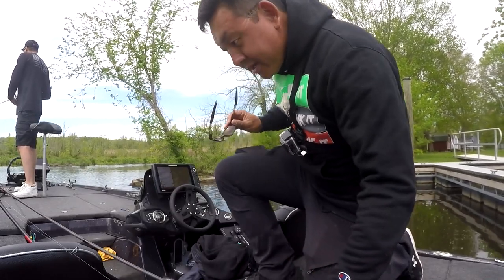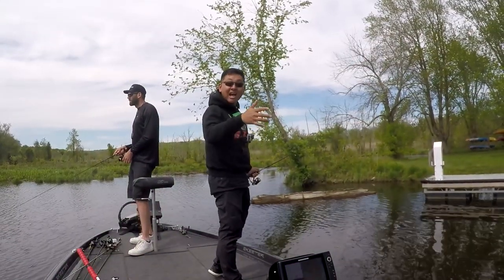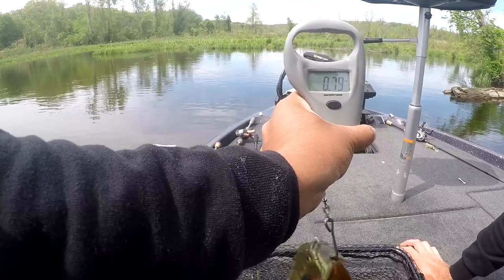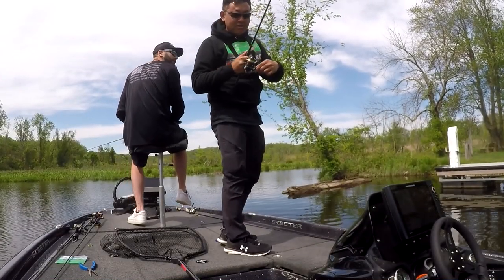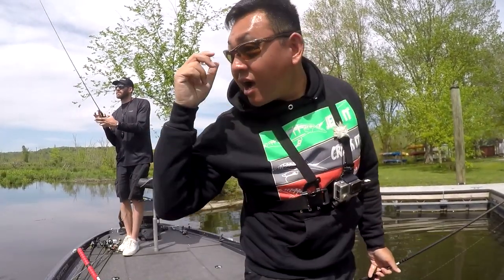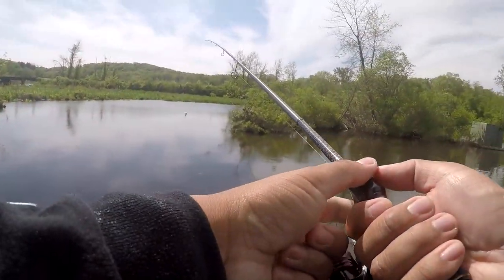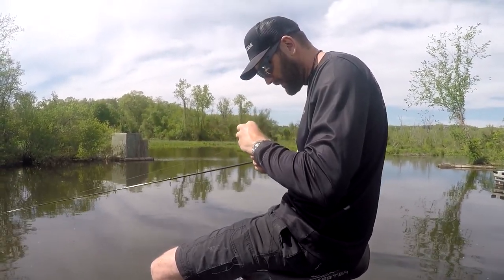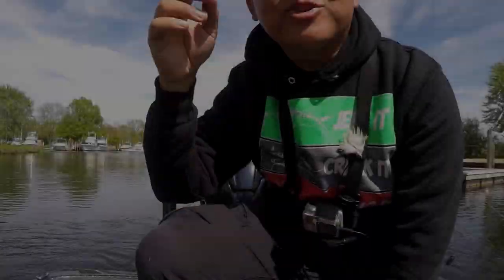Attempting to Catch a ONE POUND BLUEGILL...!!! (SICK TOPWATER BITE)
2022 EP19: In this EPF video, I attempt to shatter my Bluegill PB by catching a ONE POUNDER from the Connecticut River...!

[May 18th, 2022 (Fishing Session Number 48)]

🥳...Prior to this fishing session, my PB Bluegill was a 0.78lber, 9", from the Delaware River in PA. Fun fact of the day: in the wild, it is pretty hard to catch a Lepomis macrochirus above one pound! Thus, if you have done so in the past, congratulations in being in the "one pounder club."
🥳...The EuroTackle 1.75" Z-Popper can be used in many different ways! You can pop it anytime; though, keep in mind that you should alternate between small pops and big pops depending on the species that you are targeting (i.e., Bass tend to like smaller pops). You can also "walk the dog" with it when the fish are either more aggressive or targeting moving baits out there.
🥳...The Z-Popper inventory is pretty low at the moment, with the next batch of it only arriving "in a few months." As a matter of fact, two colors out of six are out-of-stock at the moment (Albino and Baby Bluegill). Therefore, if you want to try this lure out or restock for this Summer, it is recommended that you get it ASAP. Don't tell me later that I didn't let you folks know. xD

Rod:

- EuroTackle Prototype Rod. Ask Ben about it (EuroTackle IG Page). Heh.

Reel:

- Shimano Stradic CI4+, 1000 model (Ask Ben about it - EuroTackle IG Page).

- EuroTackle 1/32 oz. Soft-Lock Tungsten Jig, different colors tipped with a 1" EPF Swim, different colors

Tools:

- Pliers, Net, etc... (Ask Ben about it - EuroTackle IG Page)

NOTE TO VIEWER:
Don't forget to turn on your notification settings for the Channel, so that you are on TOP OF YOUR GAME when it comes to my newest Multi-Species, Lifelisting, Micro Fishing, Product Testing, and Fishing Challenges Adventures...!!!